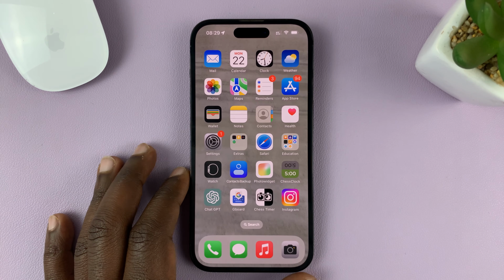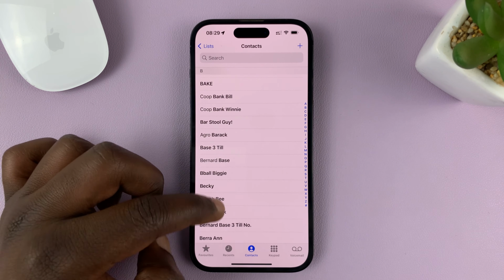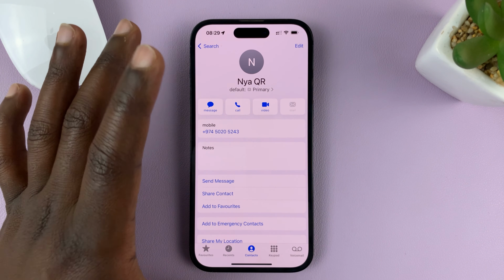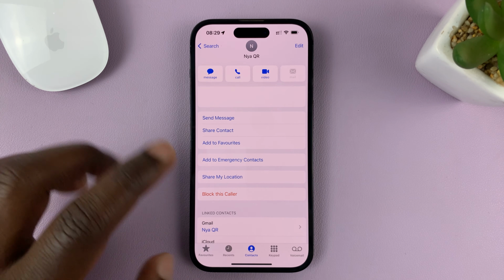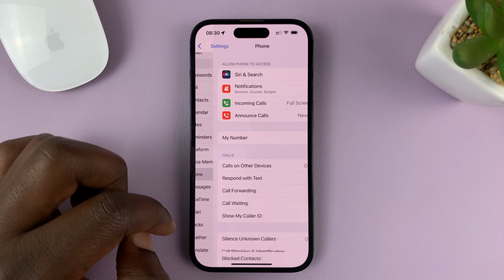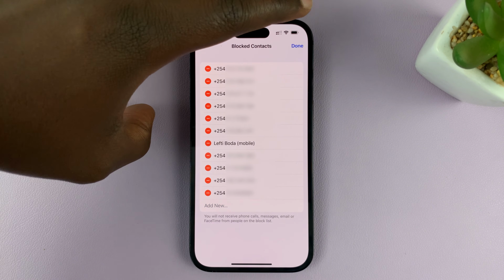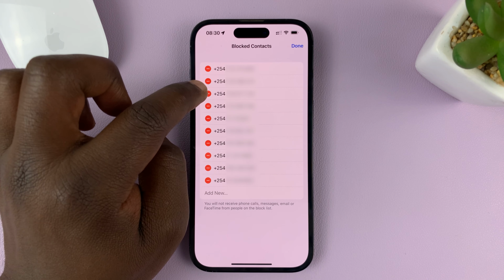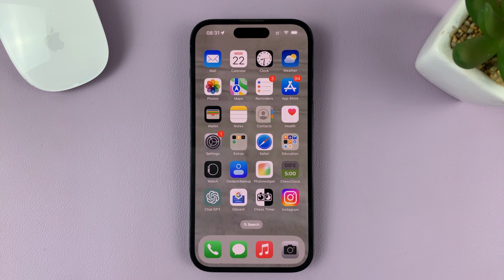iPhone 14/14 Pro: How To Unblock Contact/Phone Number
In this video, we'll guide you through the process of unblocking a contact or phone number on the iPhone 14/14 Pro.

If you've ever accidentally blocked someone or want to reverse a previous decision, we've got you covered. Our step-by-step tutorial will show you how to easily unblock contacts or phone numbers on your iPhone 14/14 Pro.

Whether you're using the latest iOS version or any previous one, our instructions will work seamlessly. We'll walk you through the settings menu, where you can find the necessary options to manage your blocked contacts.

Unblocking someone can be done in a few simple taps, allowing you to regain communication and restore relationships. We'll also discuss some precautions and considerations to keep in mind while unblocking contacts.

Timestamps
0:00 - Introduction
0:09 - How to unblock a contact
0:44 - How to unblock a phone number
1:57 - Conclusion

Join us as we demystify the unblocking process, ensuring you have a smooth experience with your iPhone 14/14 Pro. Don't let any accidental blocks or misunderstandings keep you away from staying connected with the people you want to communicate with.

Galaxy S23 Ultra DUAL SIM 256GB 8GB Phantom Black:

Samsung Galaxy A14 (Factory Unlocked):

Cell Phone Tripod Adapter